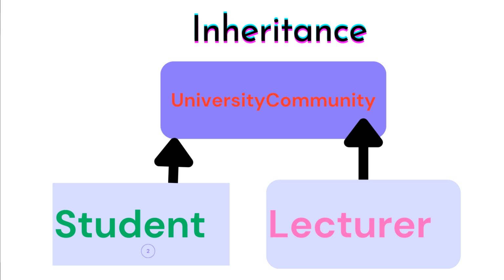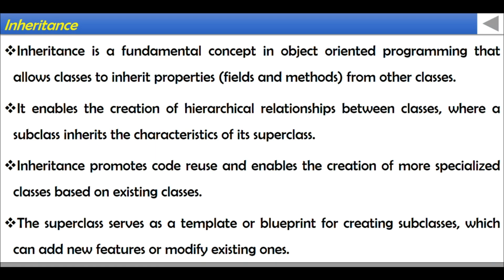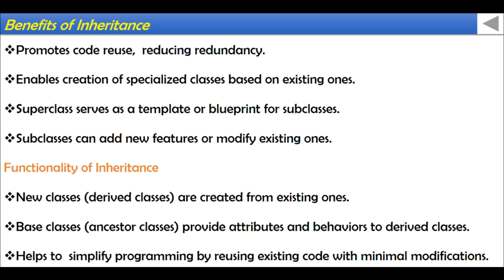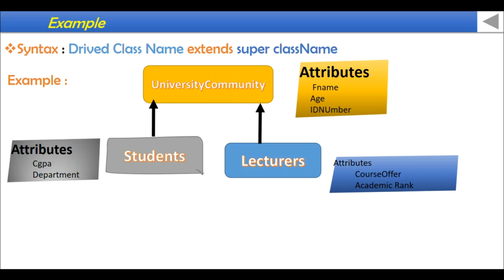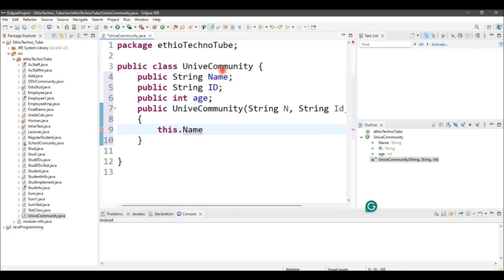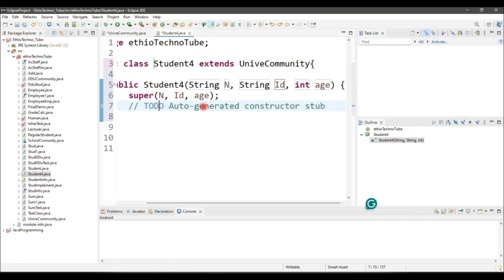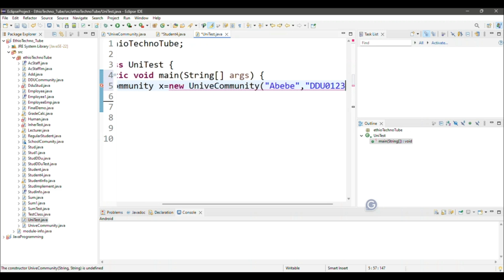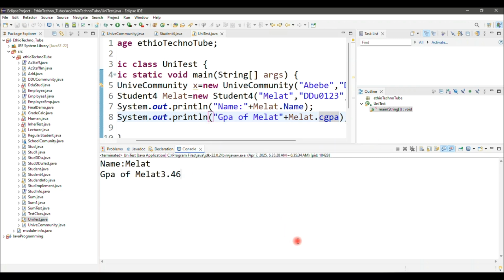🌟 Master Inheritance in Java - Practical Example | Java Programming Tutorial for Beginners 🌟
Welcome to our Java programming tutorial! In this video, we dive deep into Java inheritance, one of the core concepts of Object-Oriented Programming (OOP). Whether you're a beginner or looking to brush up on your Java skills, this video is perfect for you!

👨‍💻 What is inheritance in Java? Inheritance allows you to create a new class (subclass) based on an existing class (superclass), inheriting its properties and behaviors. It promotes code reusability, making your Java programs more efficient and organized.

🛠️ Practical Example Included In this tutorial, you'll get hands-on experience with Java inheritance by creating a real-world example. Learn how to:
Create a superclass with common properties
Extend the superclass in a subclass
Understanding constructors and initialization
Why is inheritance important? Inheritance is a powerful feature that helps you write cleaner, more maintainable code. It also facilitates polymorphism and makes your programs more scalable.

🔑 Key Concepts Covered in This Video:

Java inheritance basics
Super classes and subclasses
Method overriding
Constructor chaining
Whether you're learning for the first time or revisiting core concepts, this video will give you the practical understanding you need.